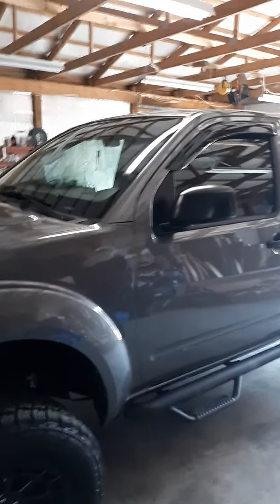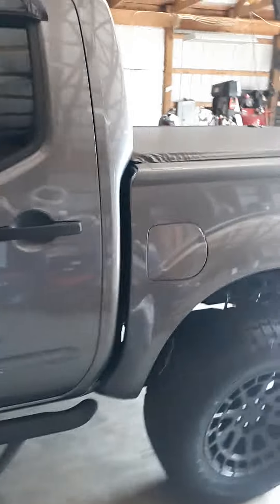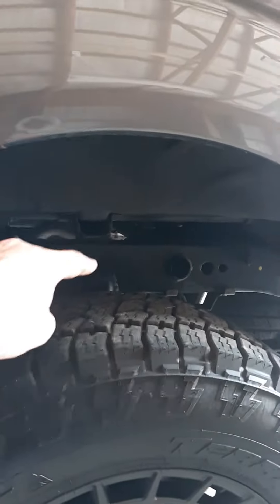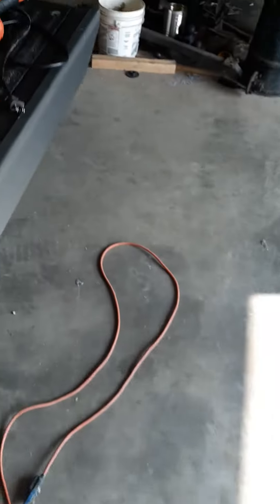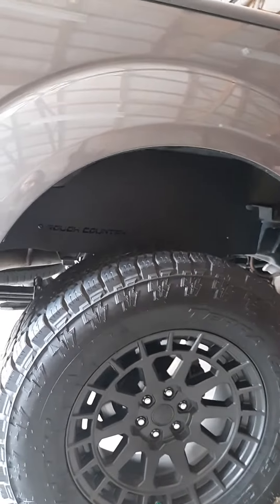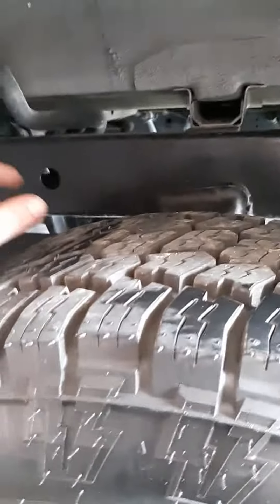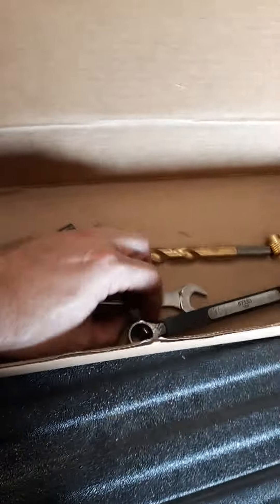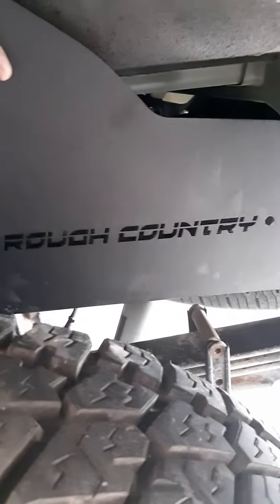hot ass day in the shop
installed inner fender liners on the truck